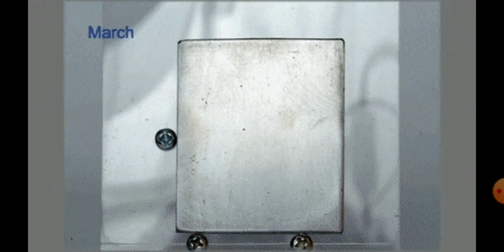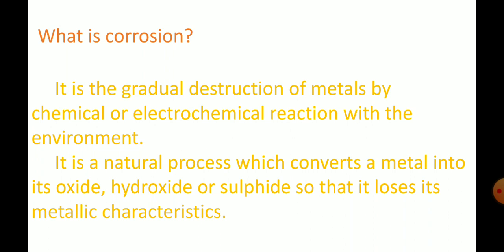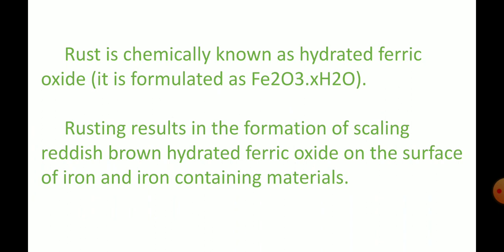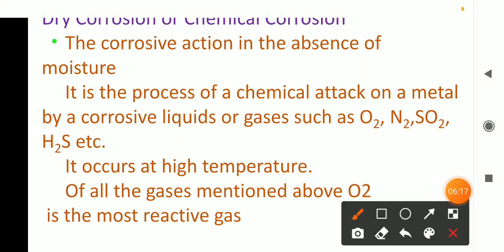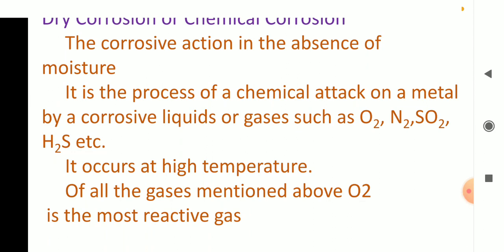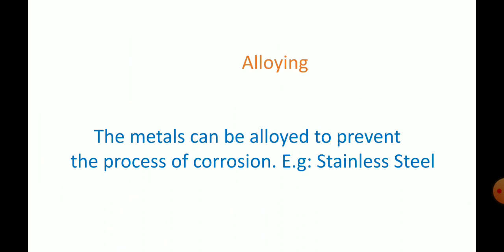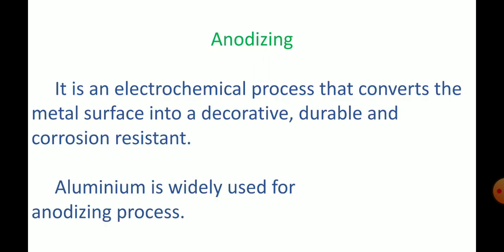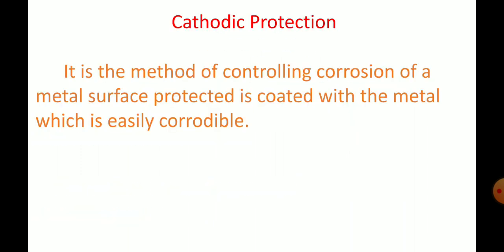Corrosion, Methods to prevent Corrosion